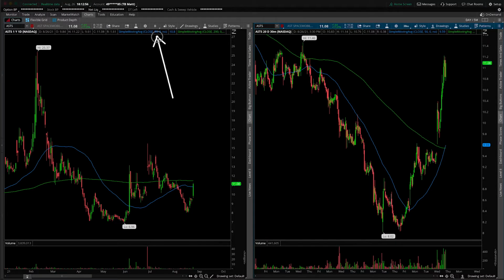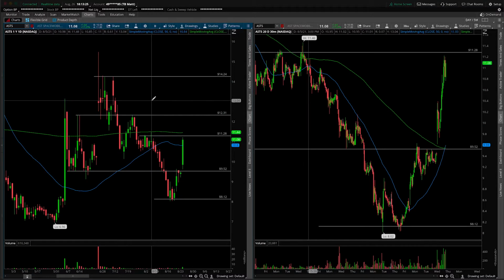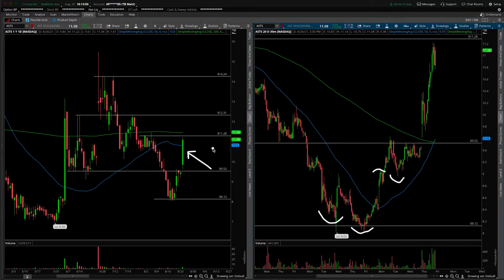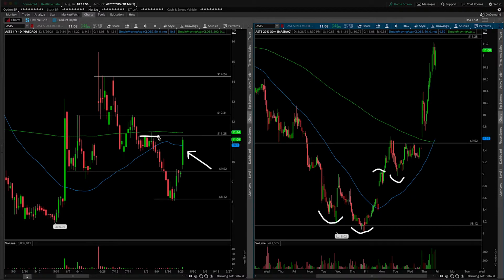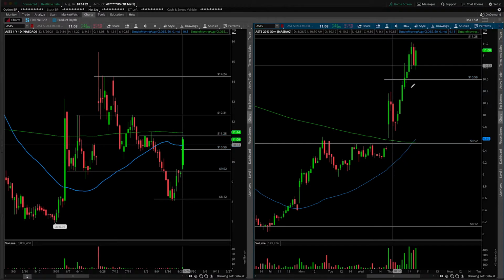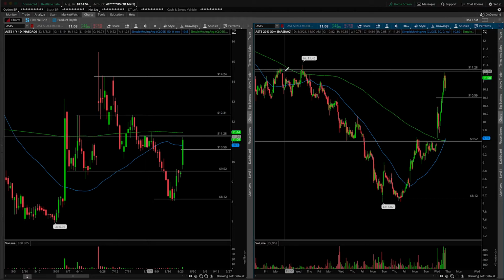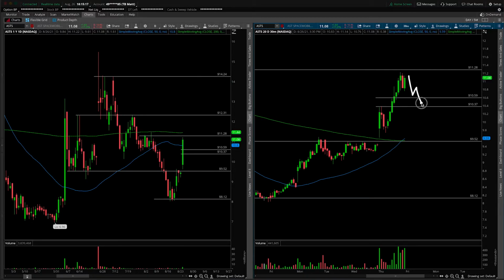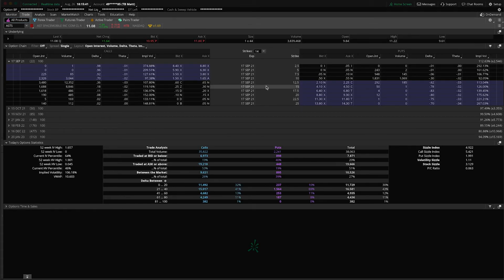ASTS (AST SpaceMobile) Stock Technical Analysis | 8/26/21